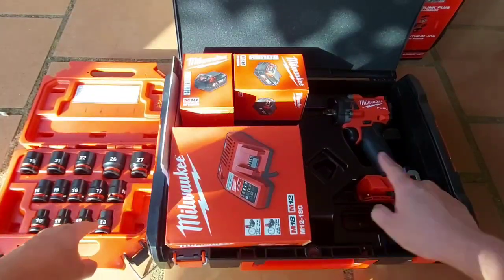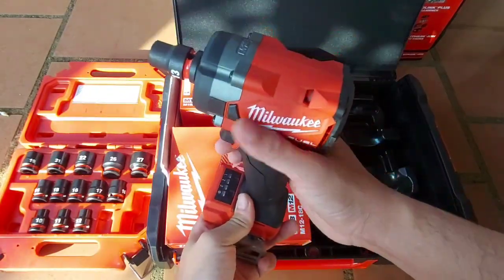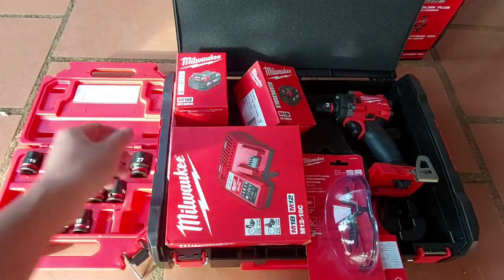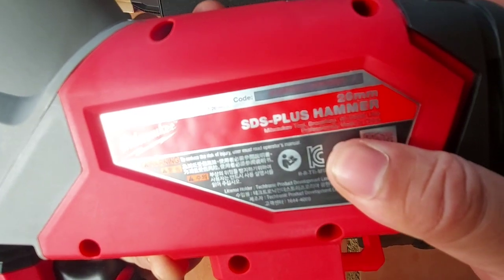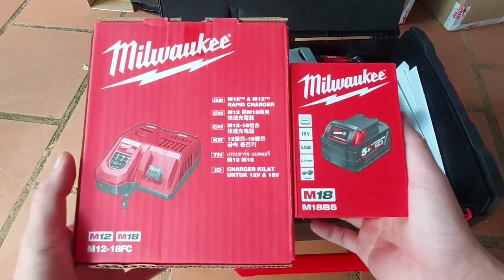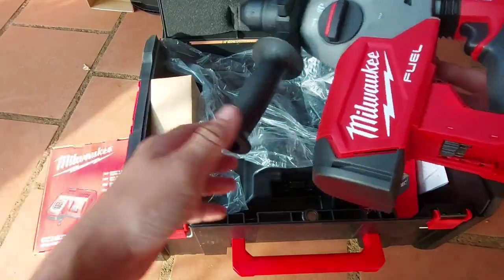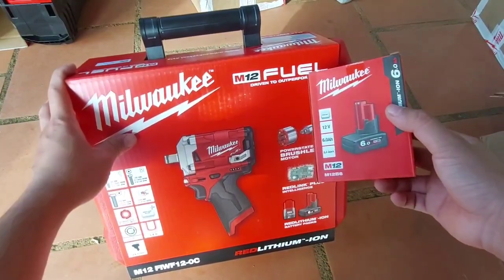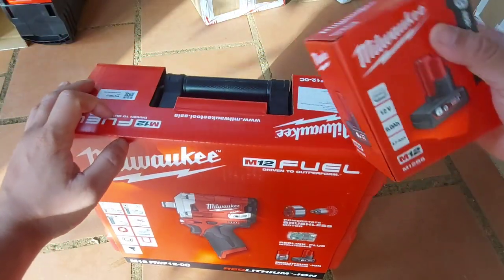Khuyến Mãi Milwaukee 2022 Hàng Chính Hãng Bảo Hành Tốt, Bulong Bê Tông Tặng Pin 0888840578